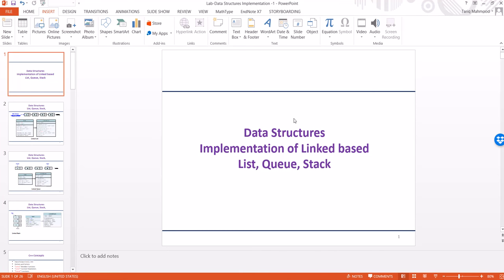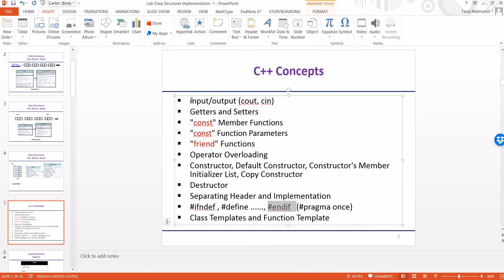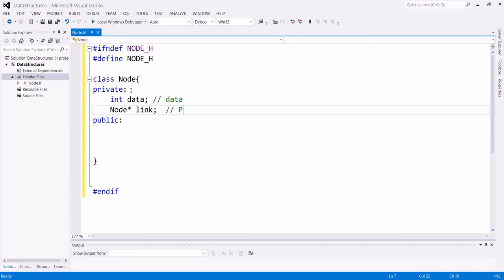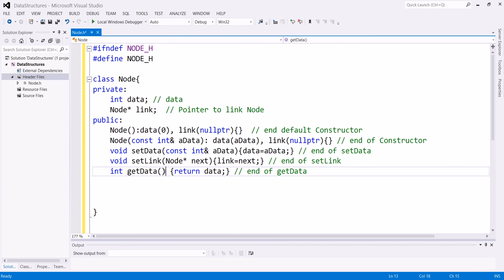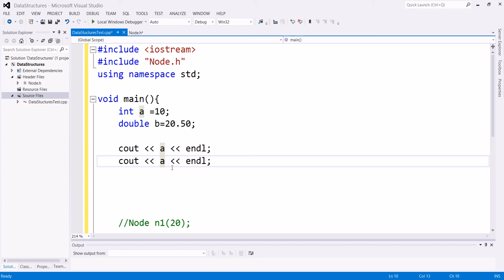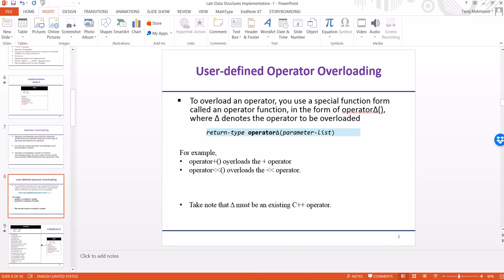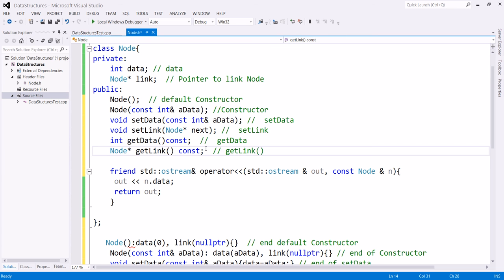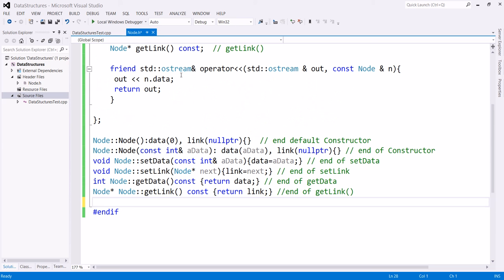Media1 Node Class